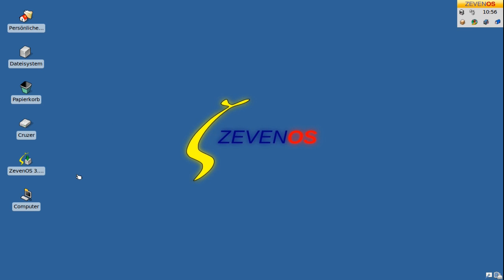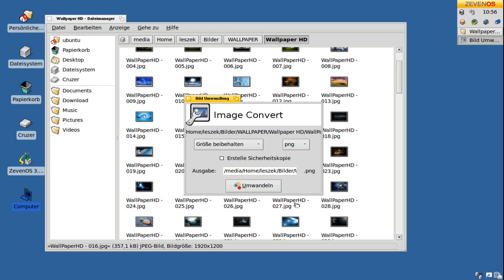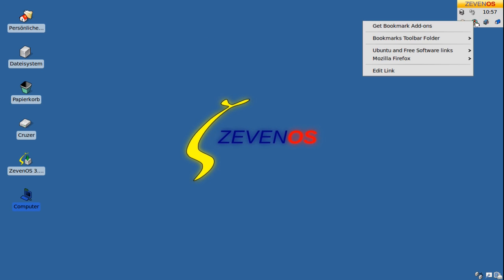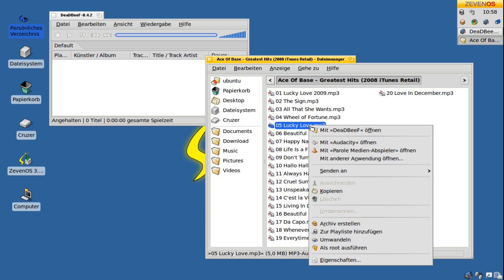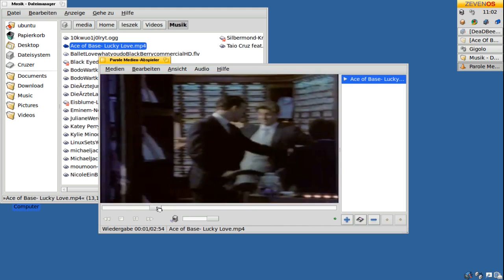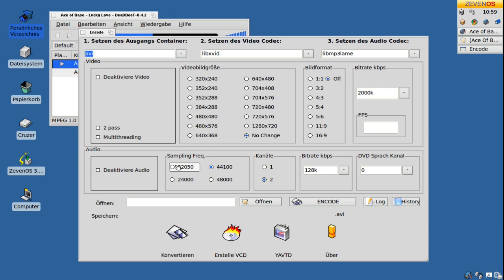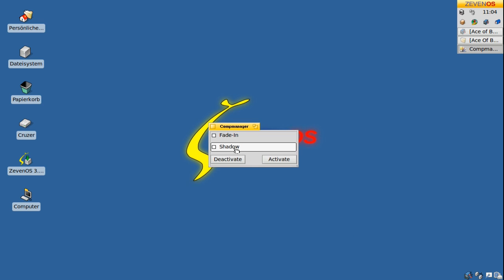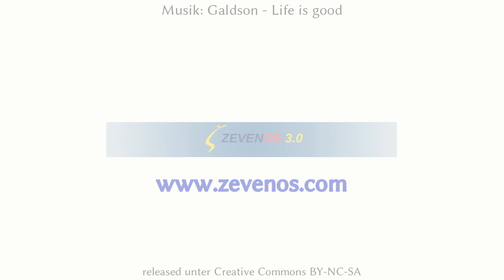ZevenOS 3.0 Promo (EN)